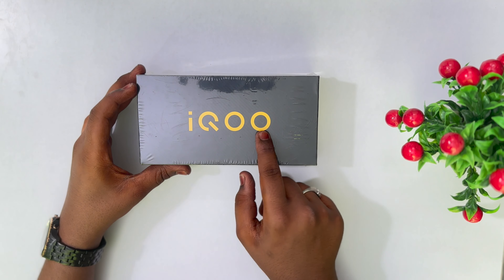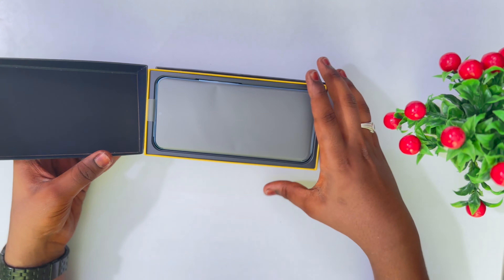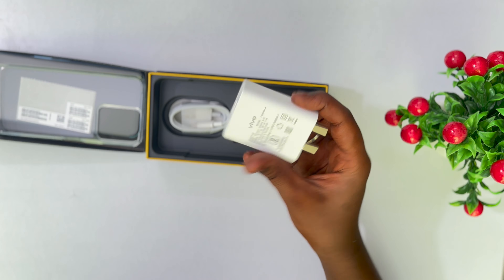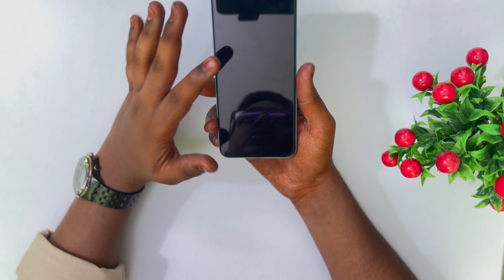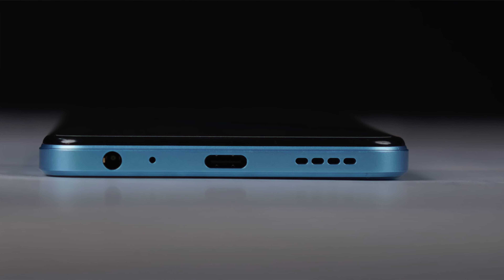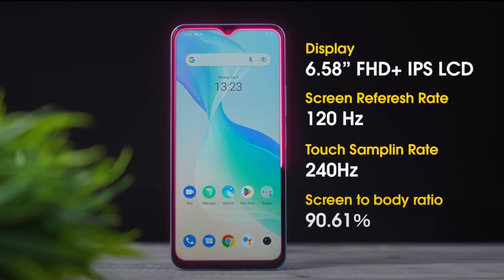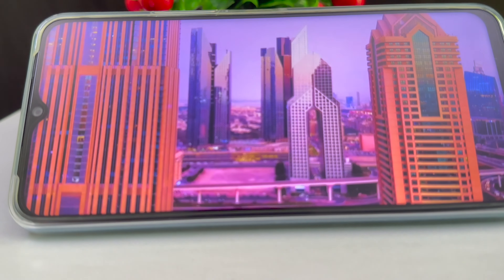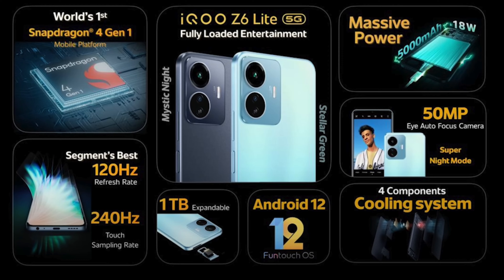IQOO Z6 LITE UNBOXING & REVIEW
IQOO Z6 LITE PRICE (WITH CHARGER) :15,999
IQOO Z6 LITE PRICE (WITHOUT CHARGER) : 14,999
BOYA M1